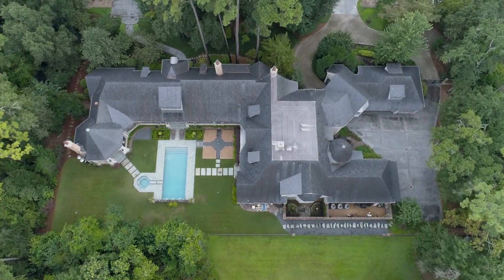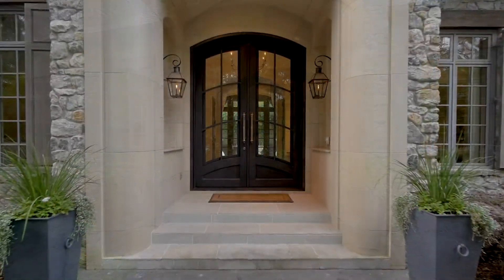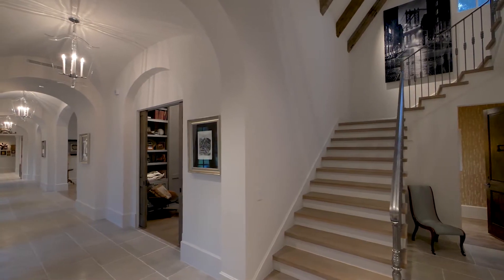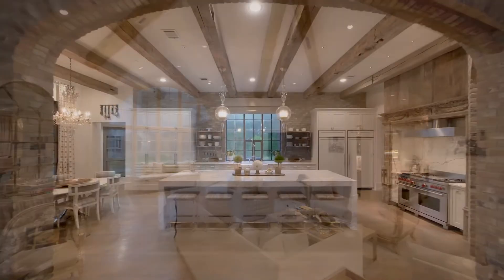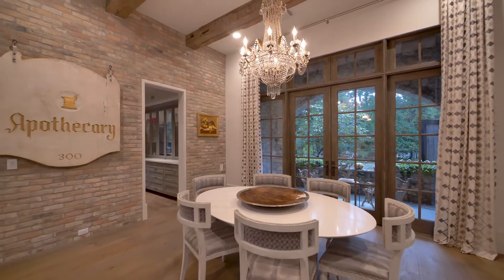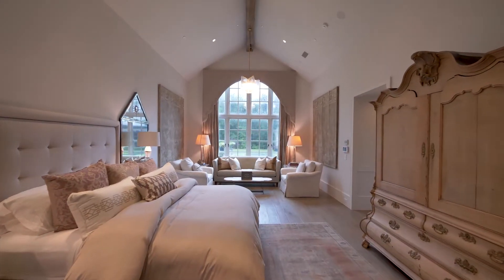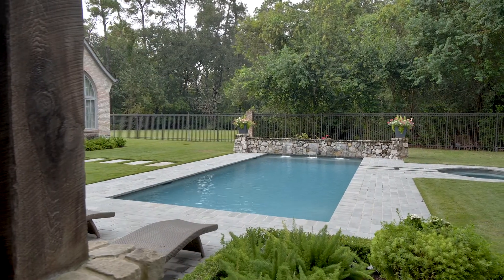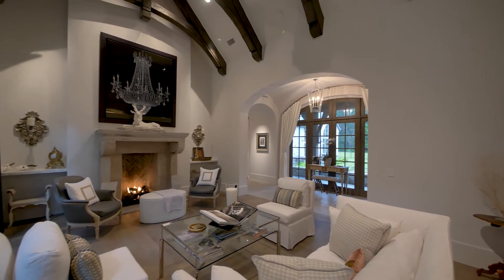Inside an $8m private residence in Houston | Style and Luxury in a serene setting.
Stunning quality and style in the Memorial Villages.